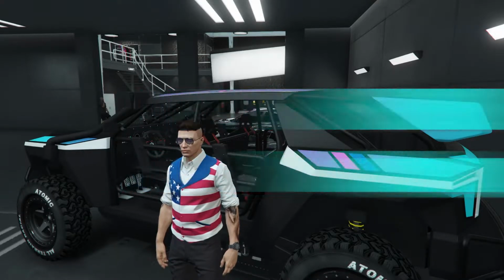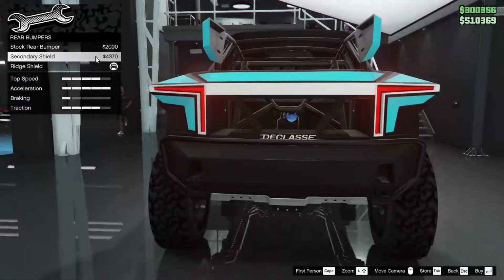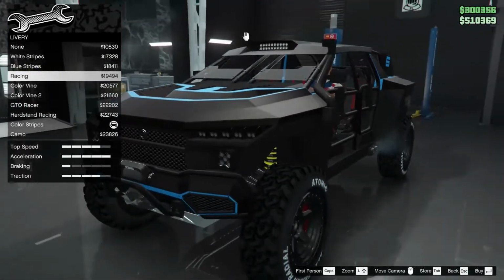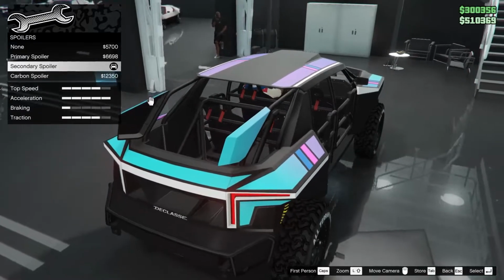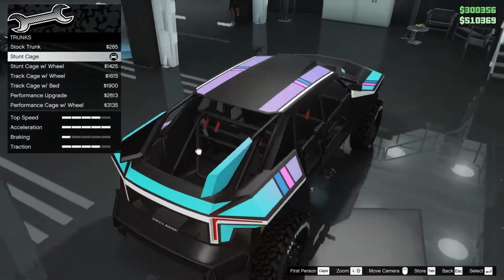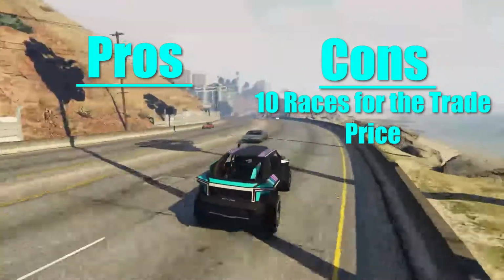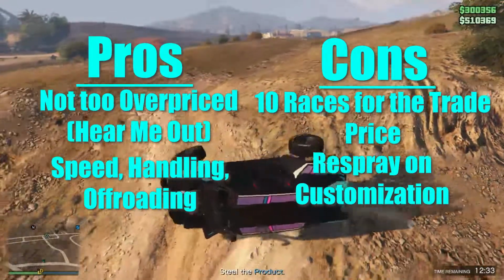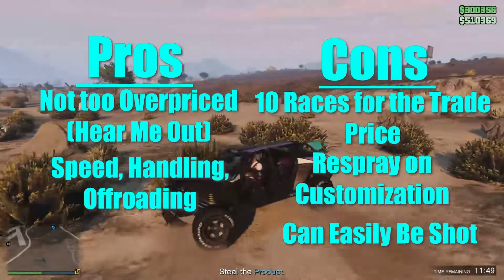New Declasse Draugur Review | GTA Online New Vehicle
This new offroad vehicle was released and it may change your opinions on offroad vehicles in GTA 5.